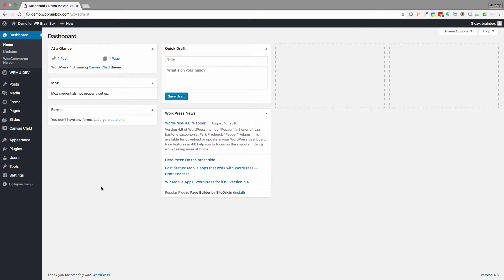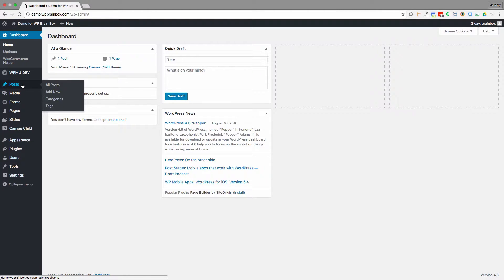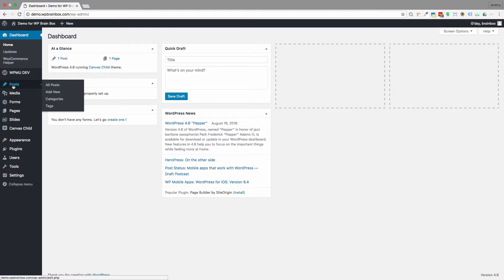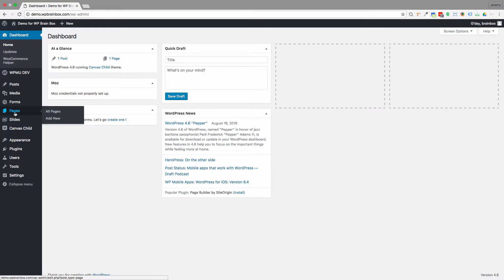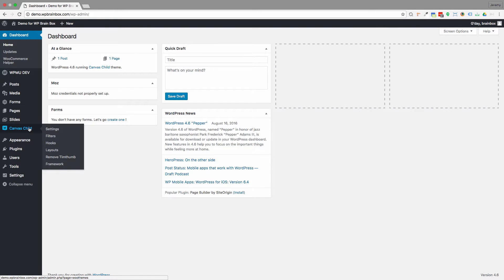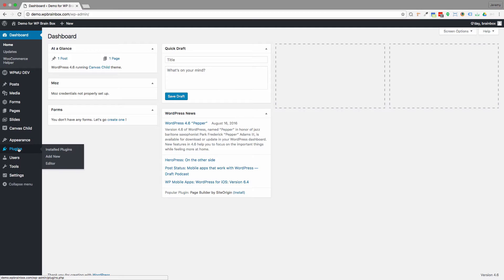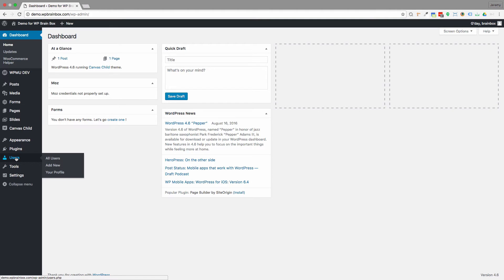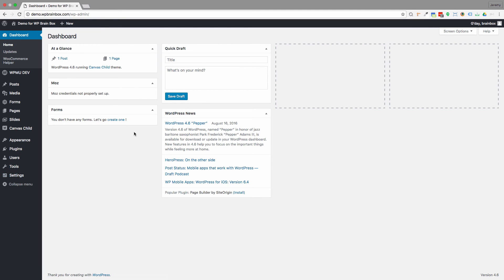WordPress Dashboard Sidebar Menu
Features of the administrator side bar in WordPress